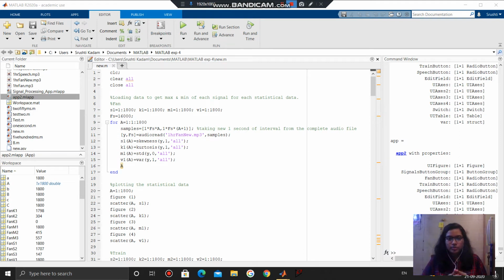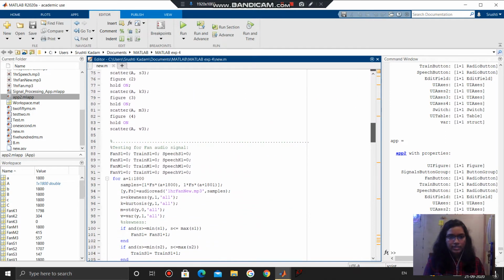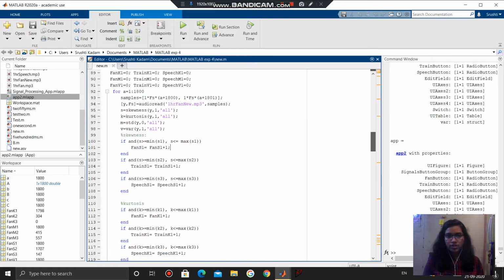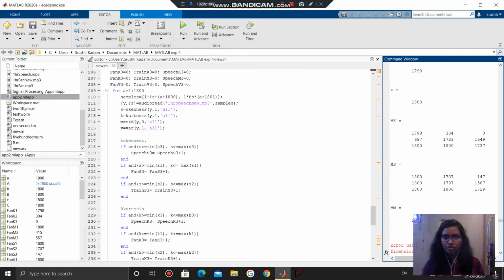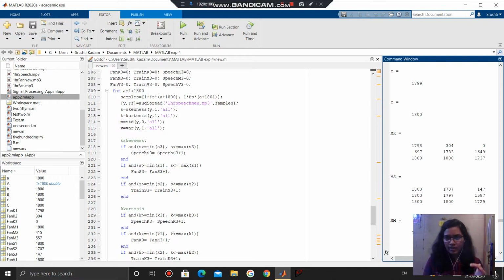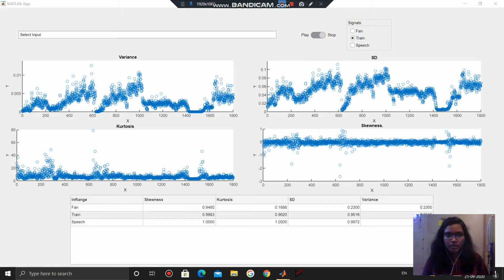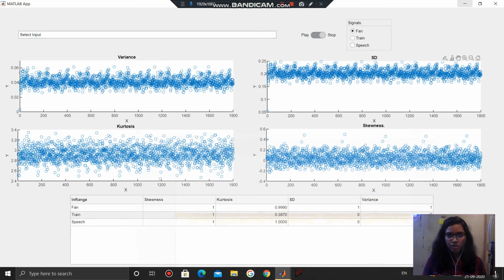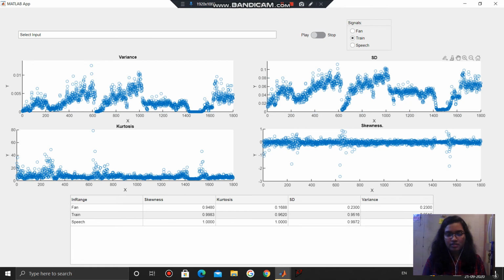19EC01016 Exp03 Srushti Kadam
Today we will talk about Signal processing, analyzing and detection.